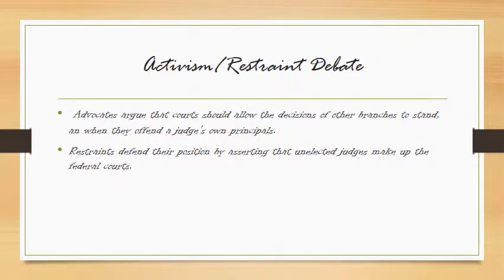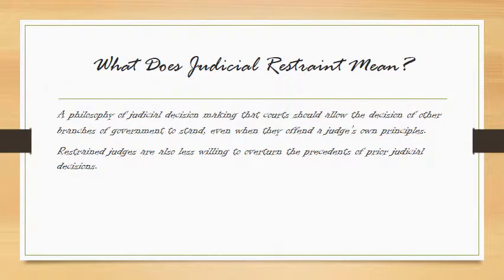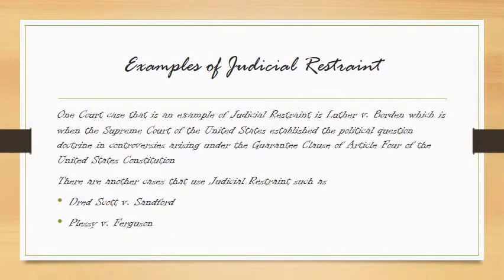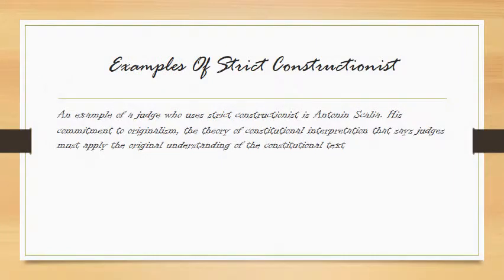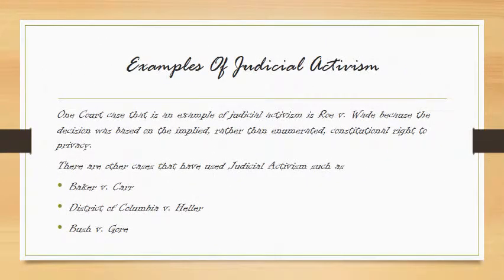Judicial Philosophies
Judicial Philosophies: Judicial Restraint, Strict Constructionist, Judicial Activism